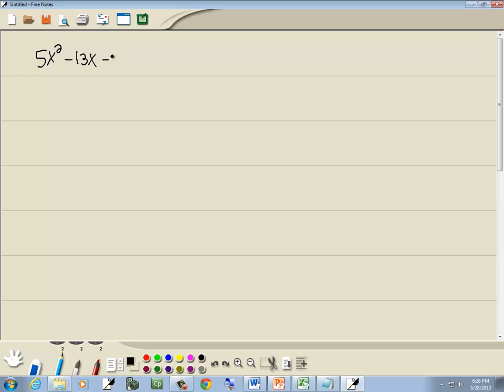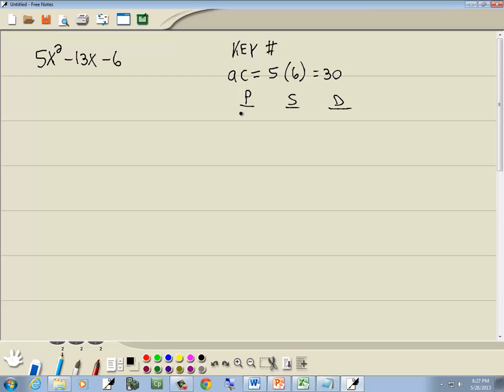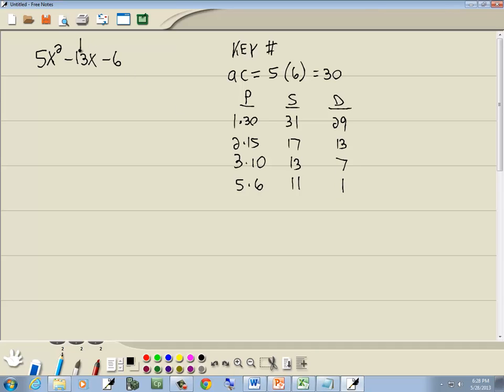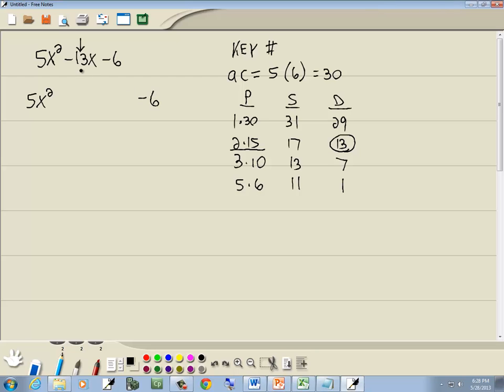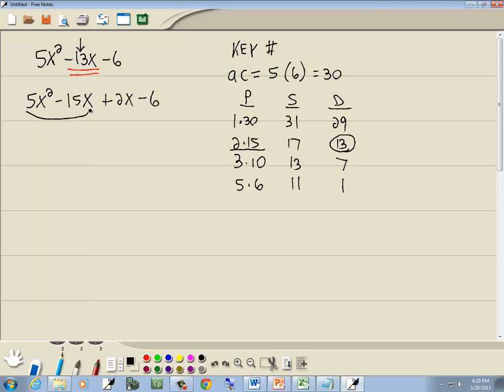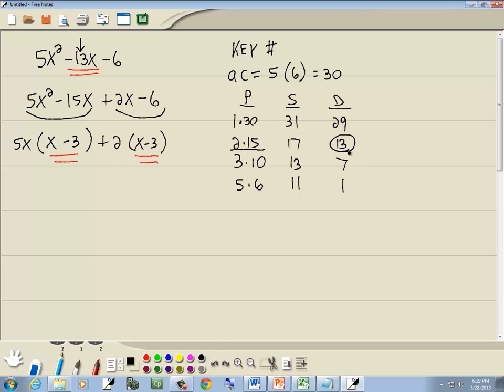College Algebra Homework - Factoring - Key Number Method - P0532093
College Algebra Homework - Factoring - Key Number Method - P0532093.  for more videos